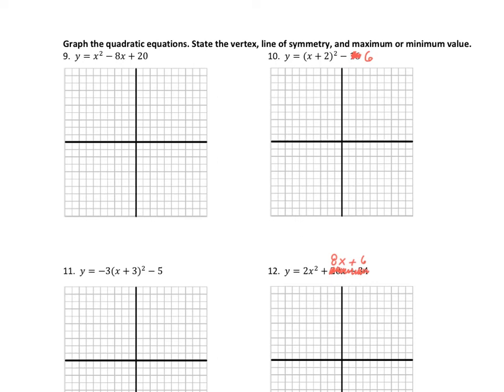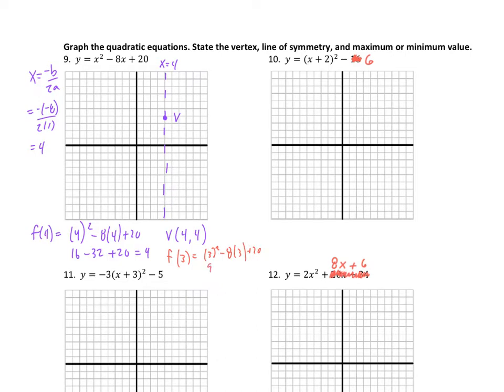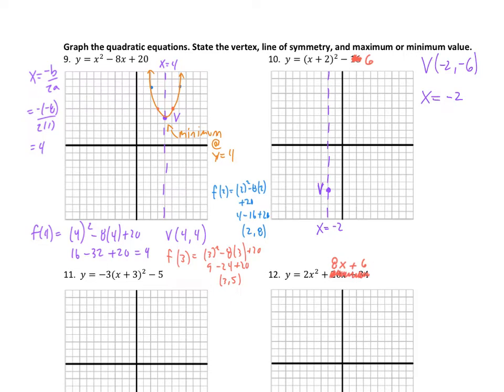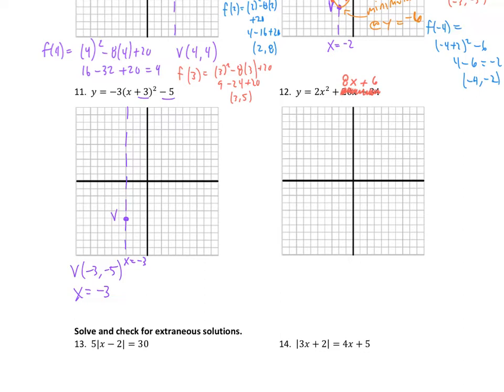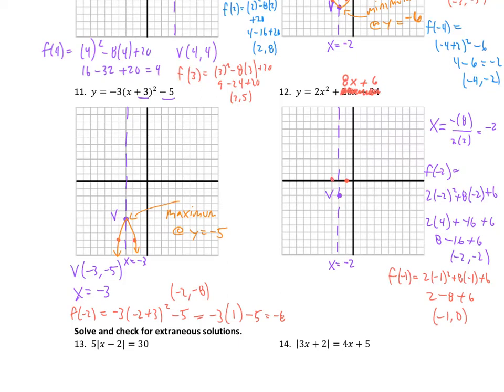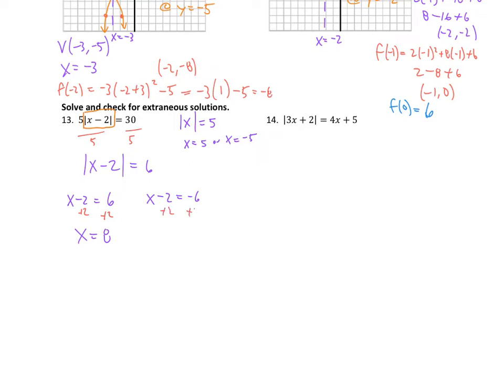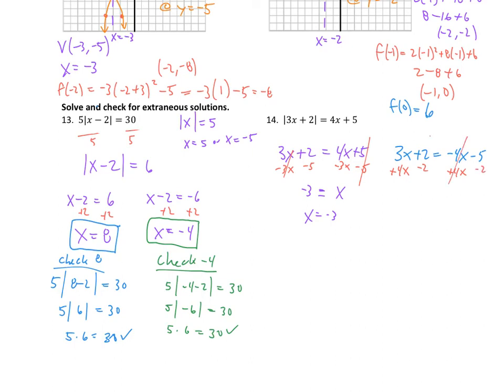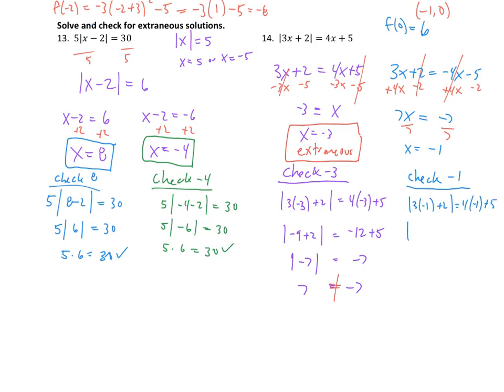Alg2 final review page 2